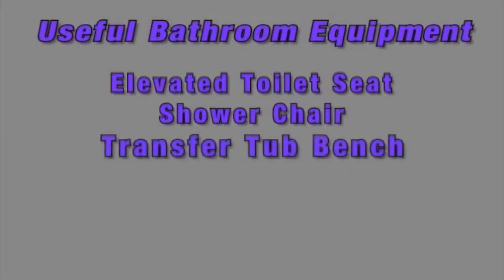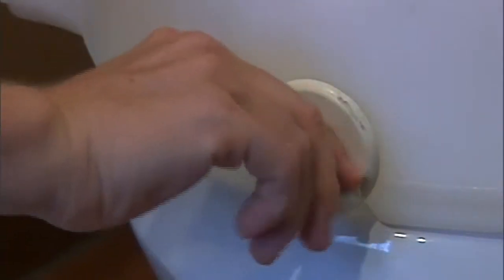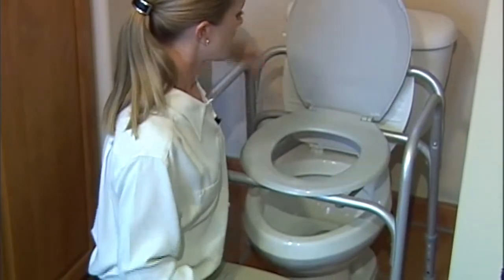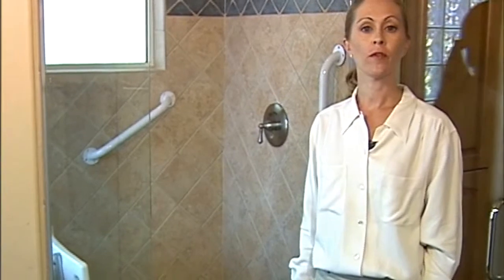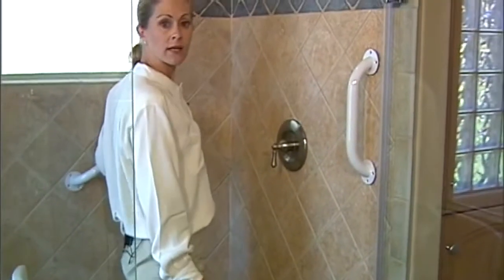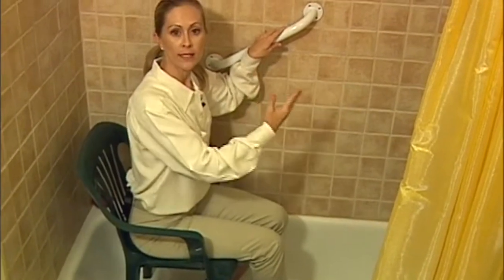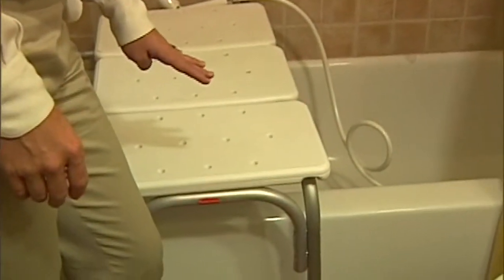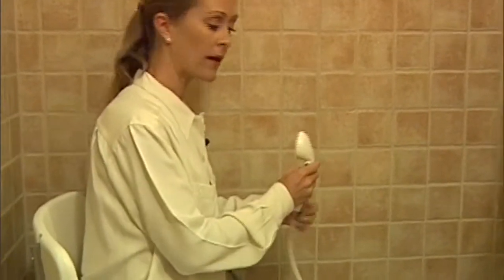Fall Prevention Bathroom